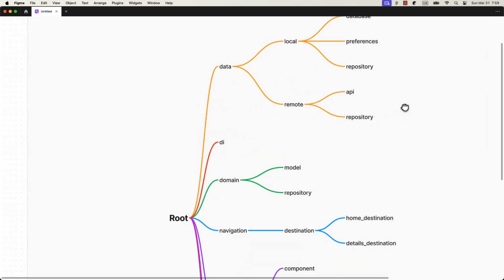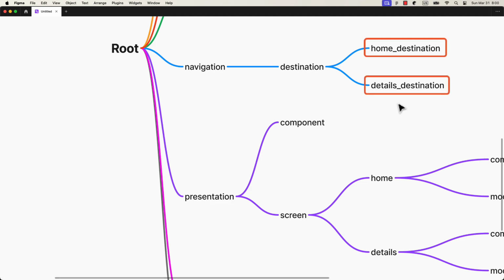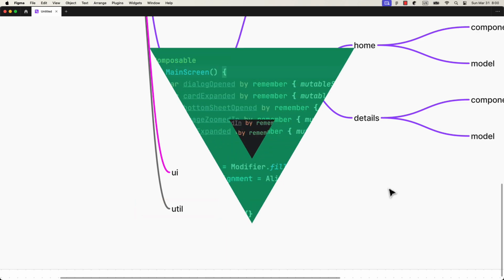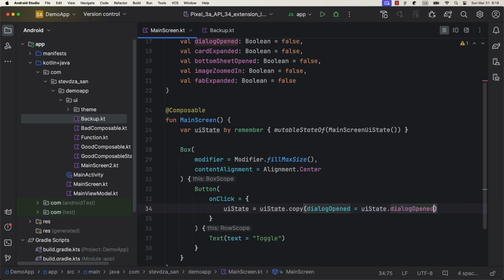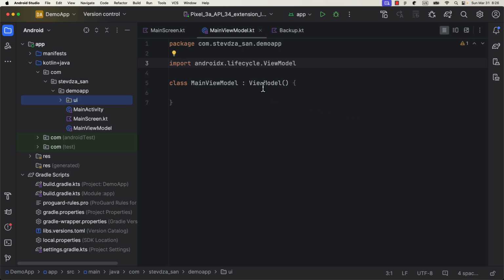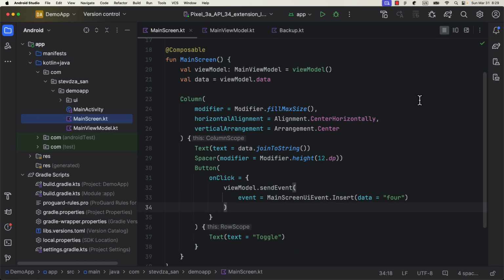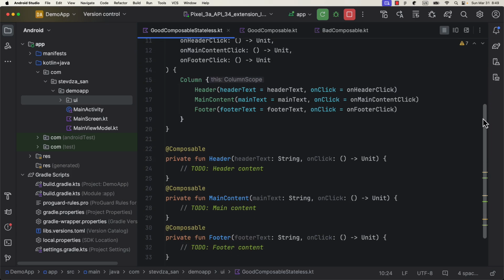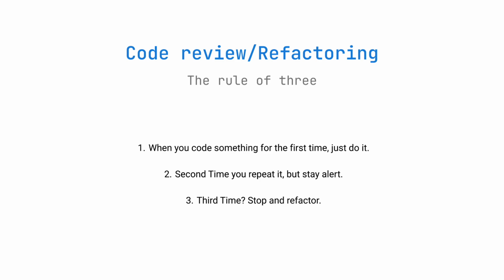Here’s How to Improve your Project Architecture - Tips and Tricks!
⌚Timestamps
0:00 - Introduction
0:10 - Package Structure
3:08 - UI States
4:43 - UI Events/ViewModel
6:23 - Composables
7:17 - Documentation
7:59 - Extra Tip